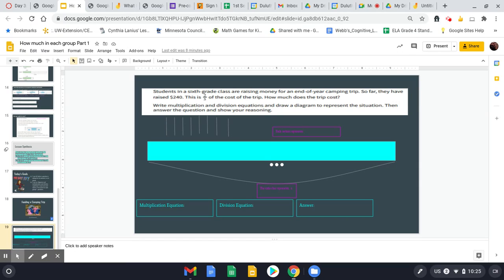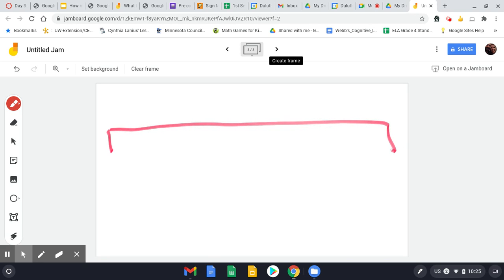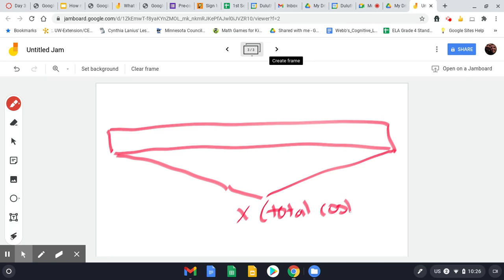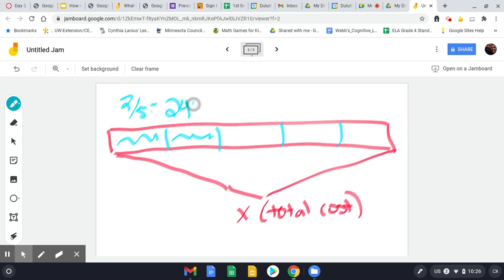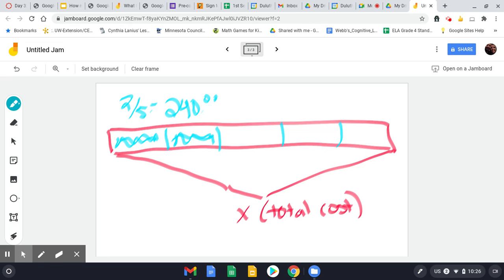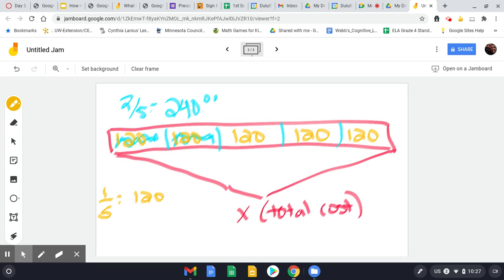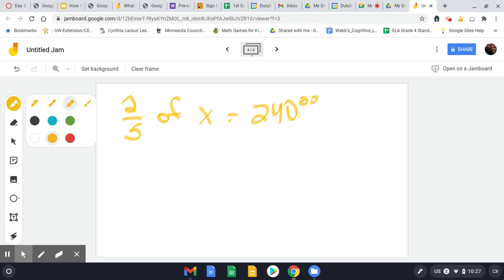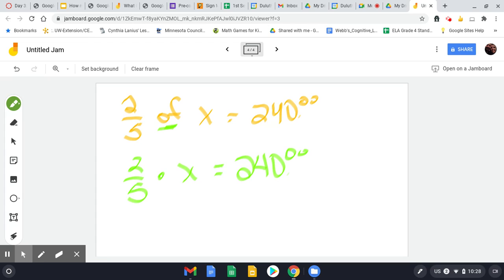Untitled: Nov 11, 2020 10:28 AM